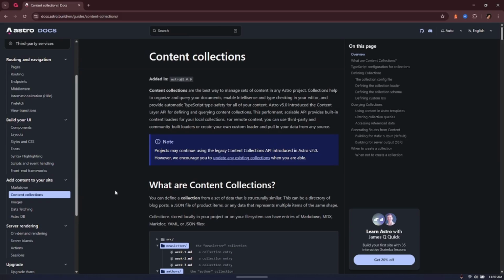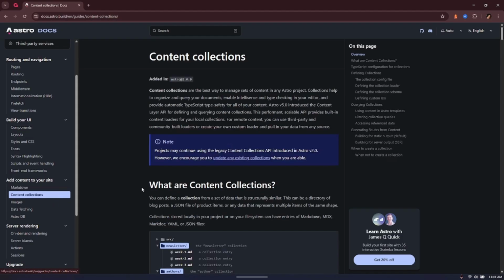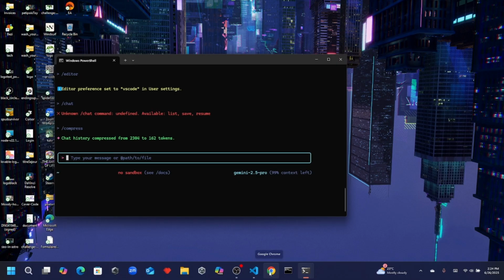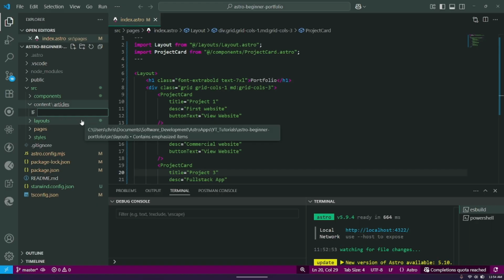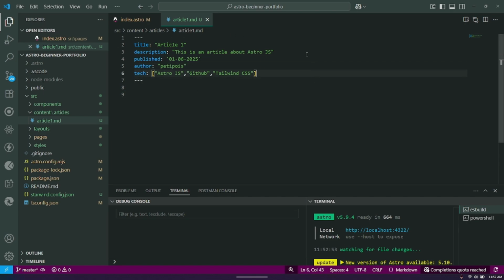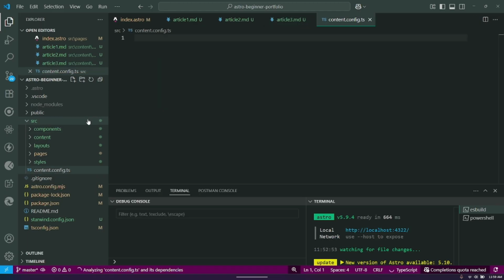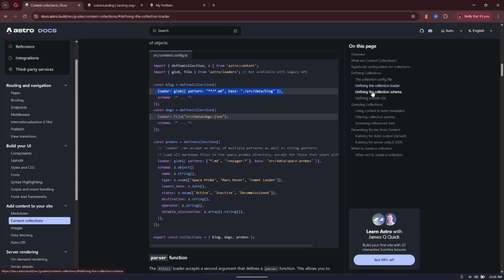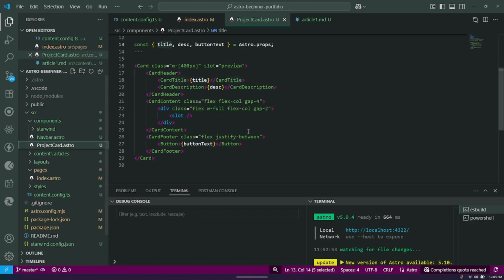Astro Beginner Bites - What is Content Collections?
Astro Beginner Bites - Content Collections
In this tutorial we look at Content Collections in Astro as well as how to structure markdown files.